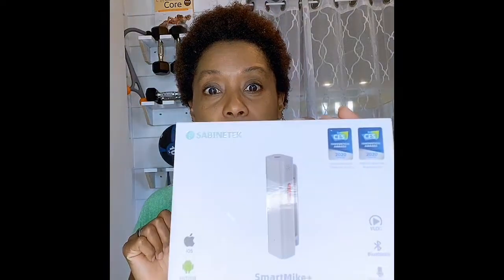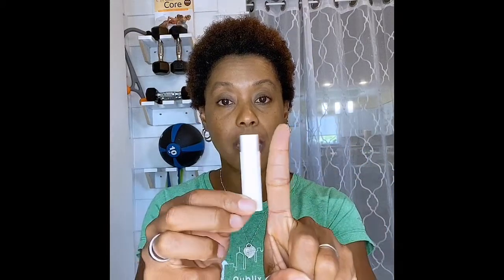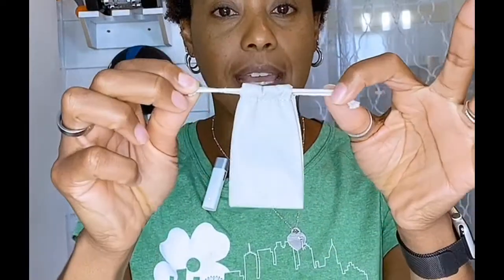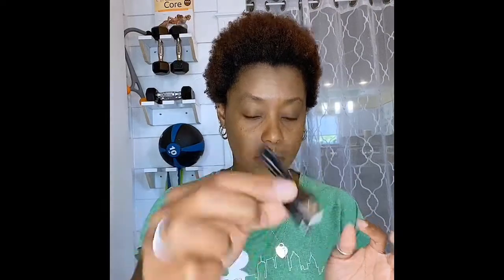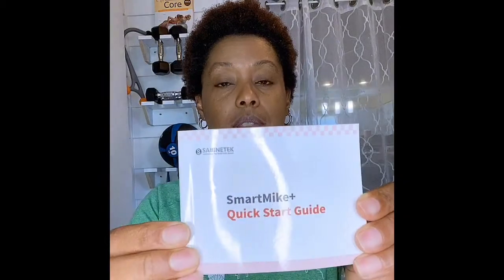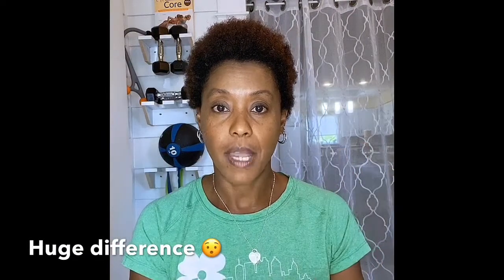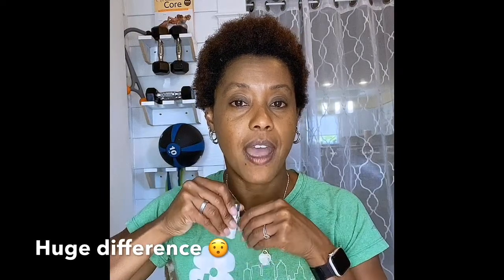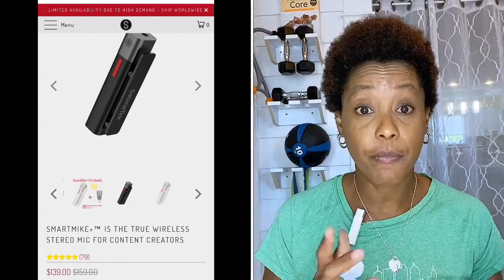Smartmike+ review - Bluetooth Mic For Smartphone.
So here is my Smartmike+ review. This is a wireless bluetooth mic for smartphone that get an A+ rating from me so far. I will do another video as soon as I take it outdoors to give it a real test in the elements such as wind. The cost is $150 but when I last check it looks like they  are running a special.